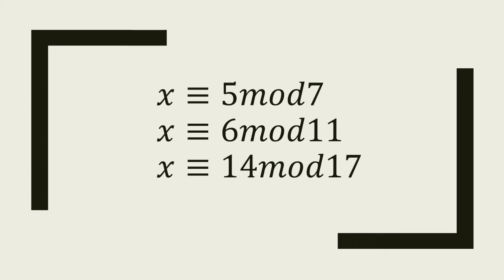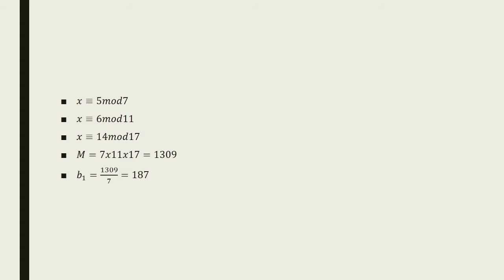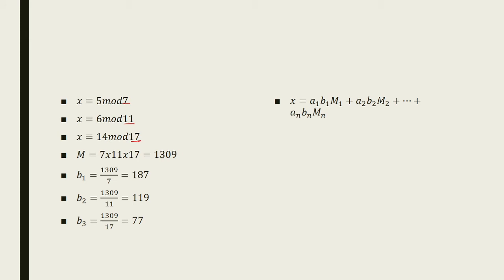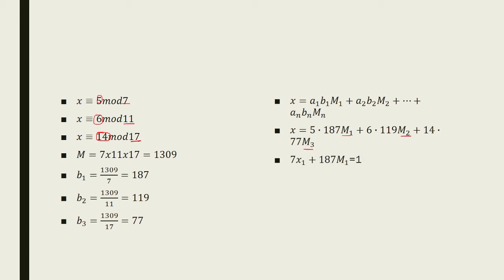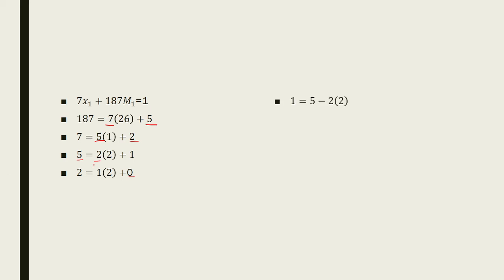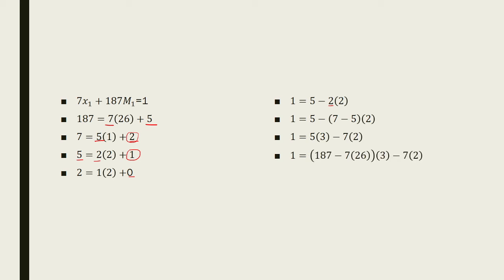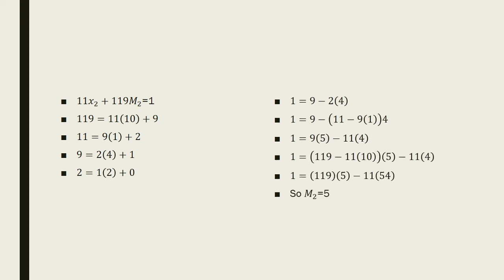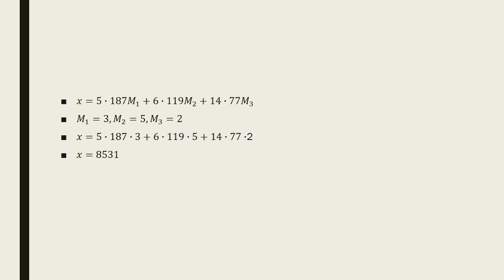Chinese Remainder Theorem Example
In this video we go over all the steps involved to solve a chinese remainder theorem problem.